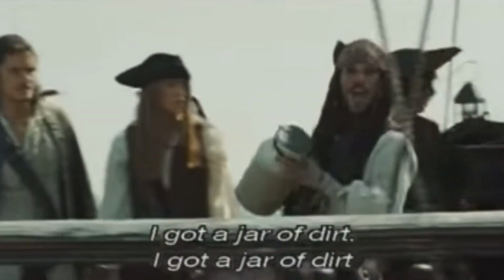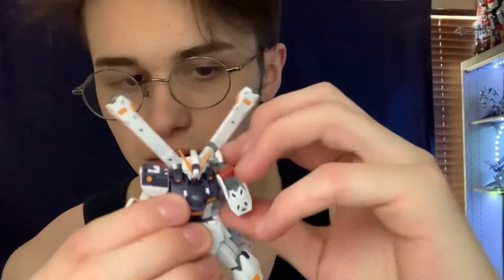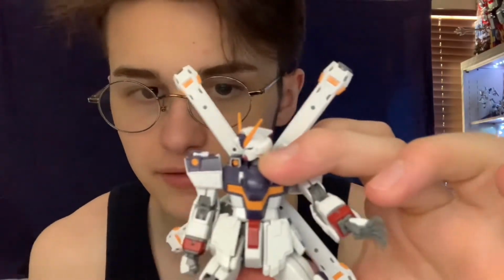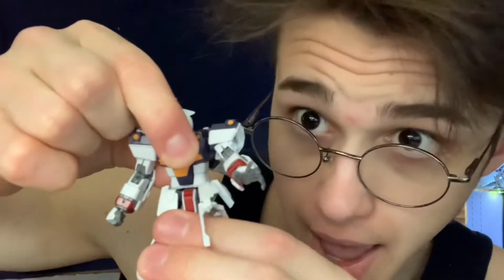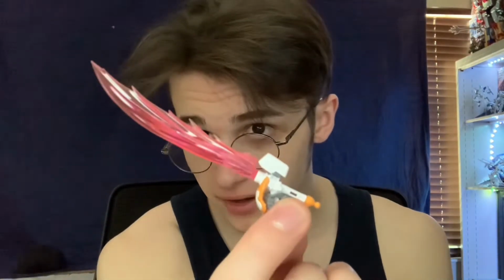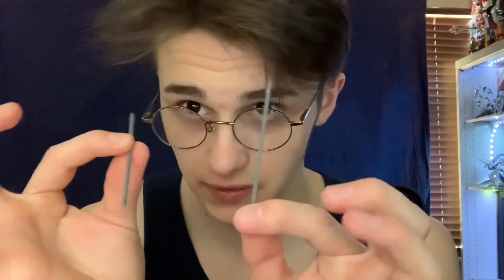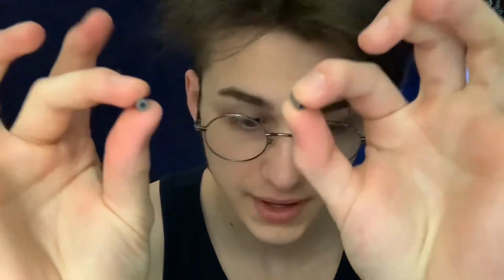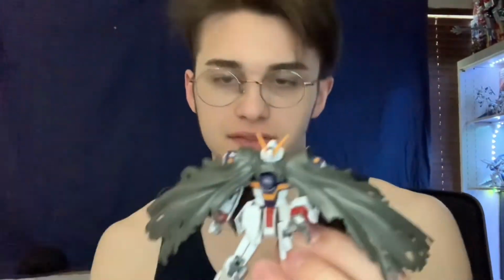The Real Grade Crossbone Gundam!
This is a “review” of the “Real Grade Crossbone Gundam!”